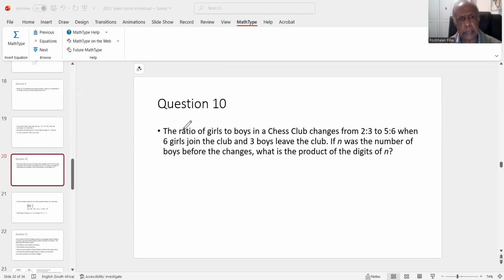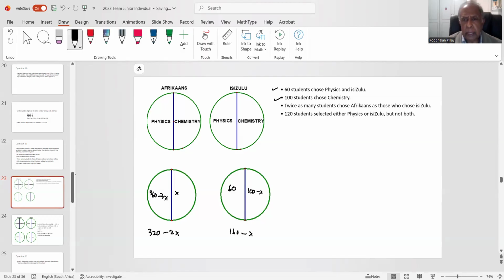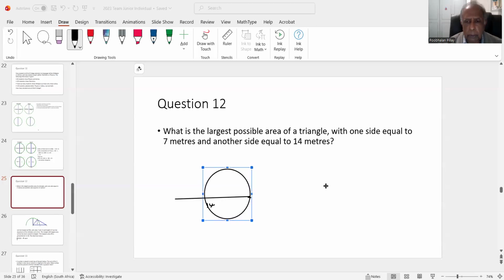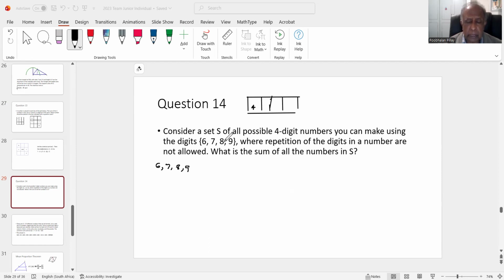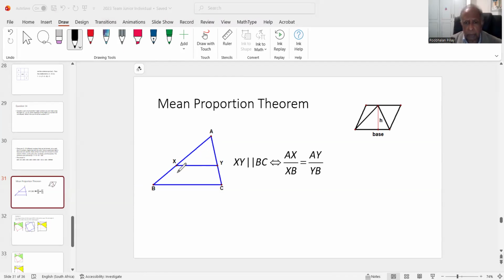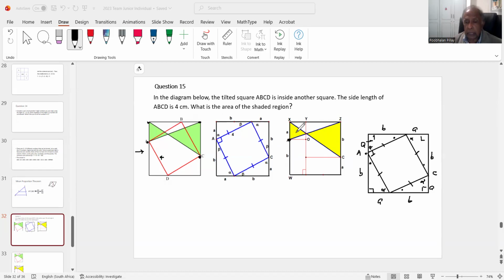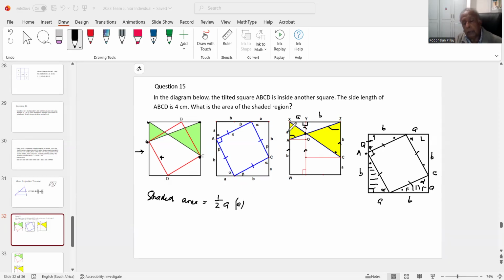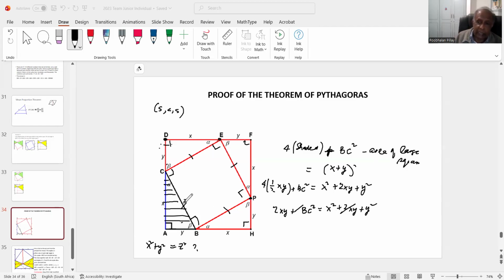SAMO 2023 Junior Team Individual Problems 10 - 15